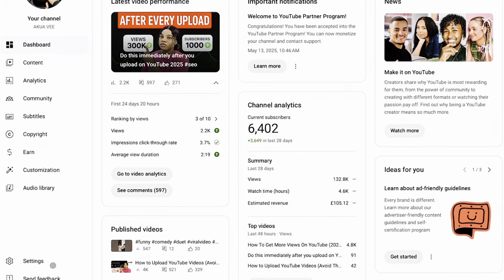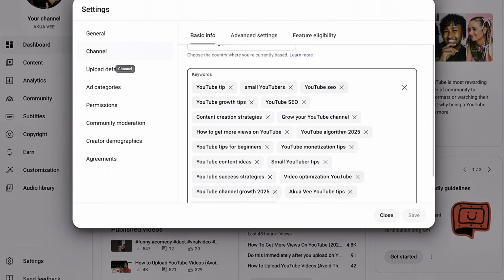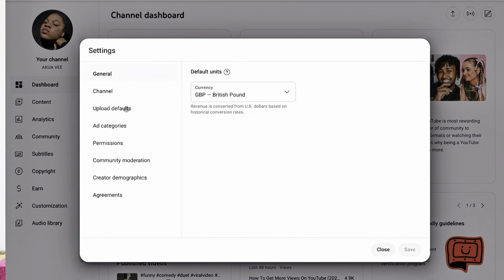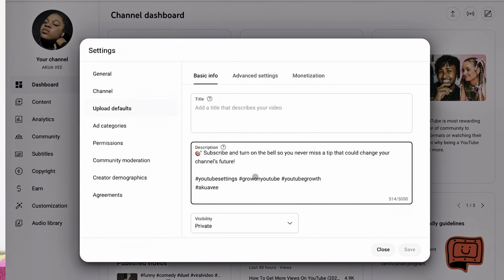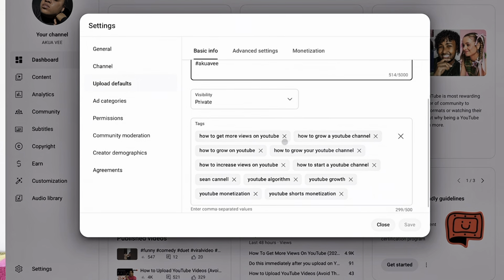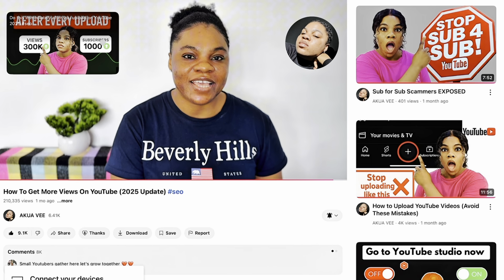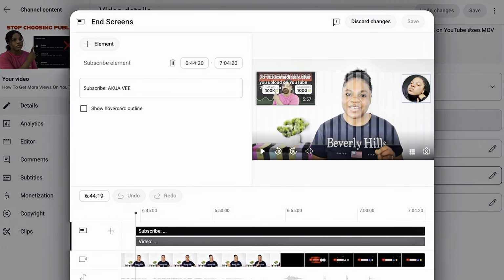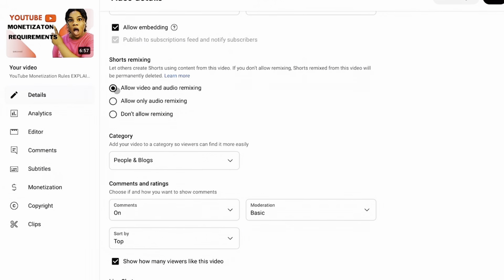7 YouTube Settings You MUST Turn On to Grow in 2025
Want to grow on YouTube in 2025? These 7 settings could be the reason you’re not getting more views or subscribers! In this video, I’ll walk you through the most important YouTube Studio settings that every small YouTuber should turn on to boost visibility, grow faster, and save time with every upload.

Whether you’ve just started your channel or you’ve been struggling to grow, these tips will give you a serious advantage with the algorithm.

📌 What we’ll cover:
 • Channel keywords
 • Upload defaults
 • Visibility tricks
 • Auto chapters
 • End screens
 • Remix permissions